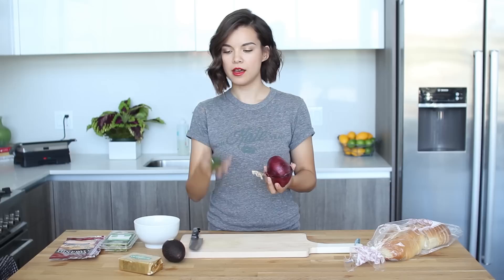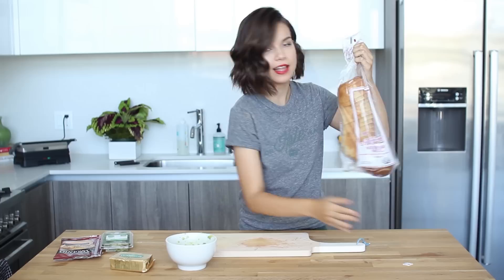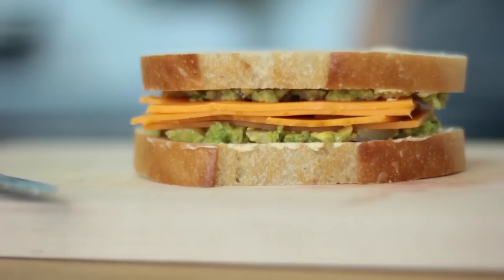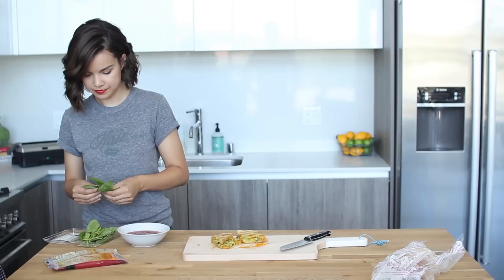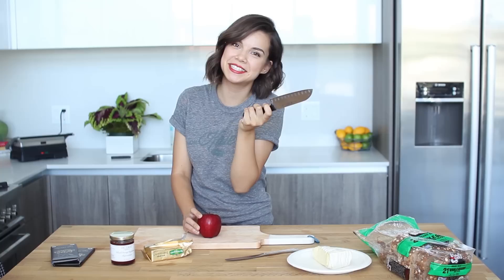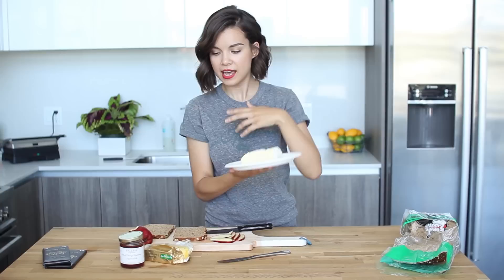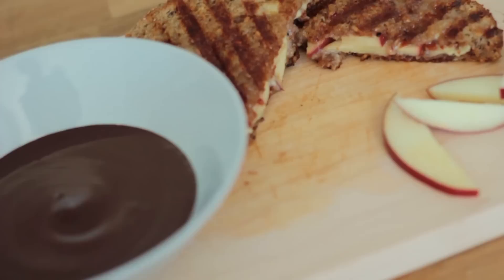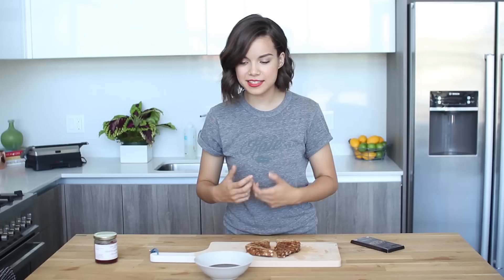2 Yummy Grilled Cheese Recipes for Fall!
LET'S GET CHEESY!

ingrid.nilsen